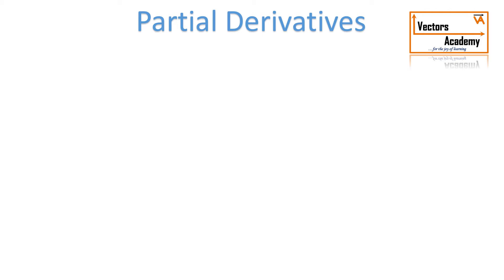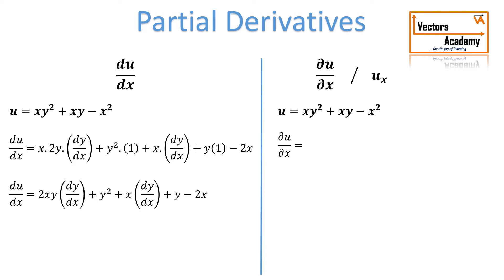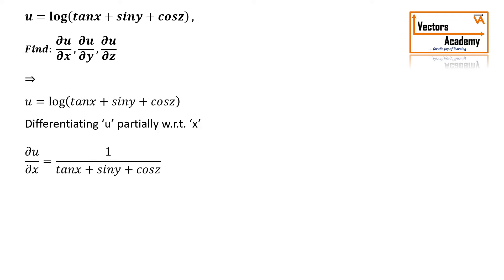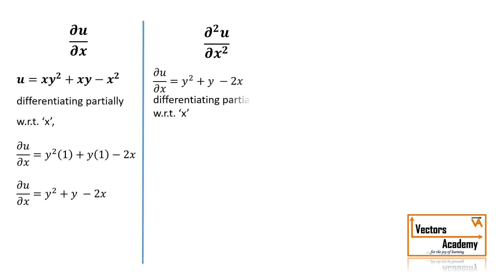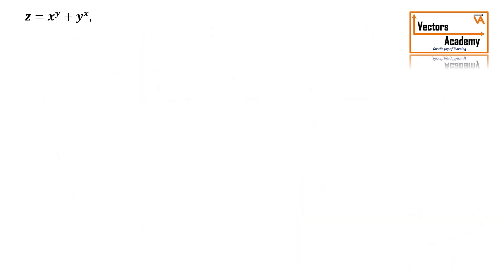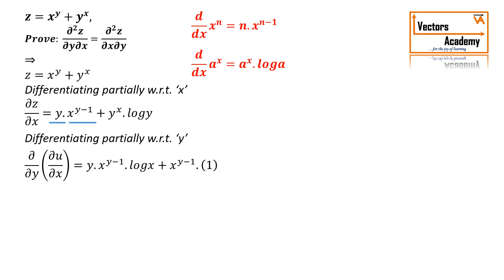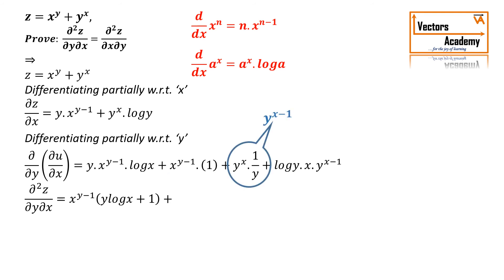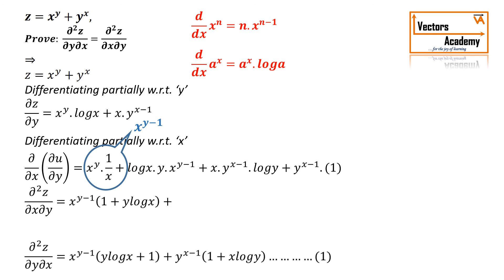Partial Derivatives - Engineering Mathematics (Semester -I) Part-1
Introduction to Partial Derivatives - Engineering Mathematics (Semester -I)
This video is just an introduction of partial derivatives.